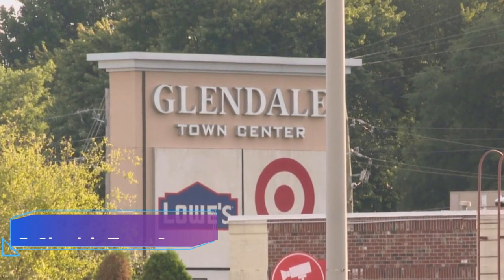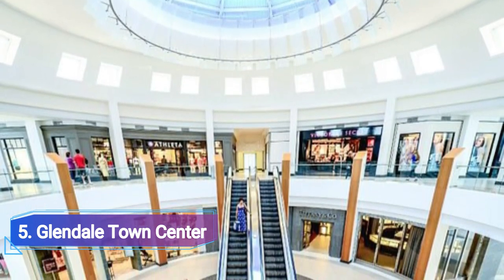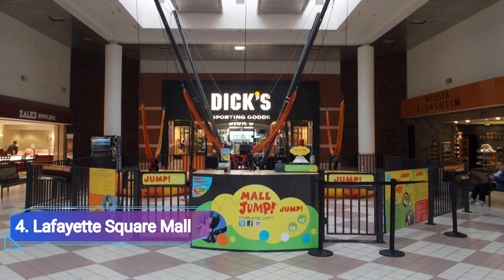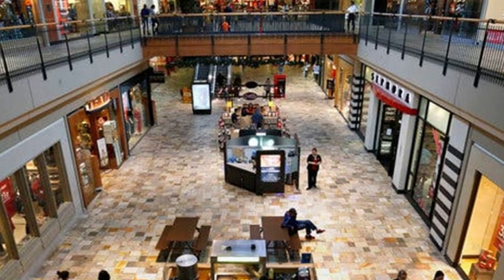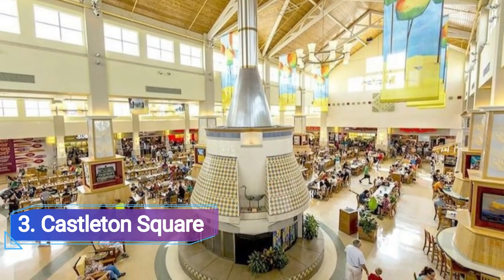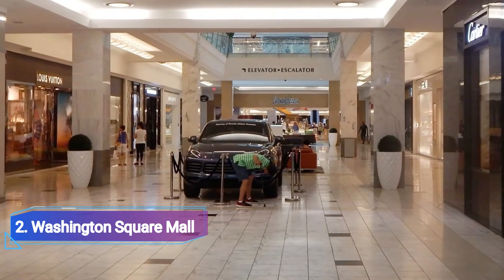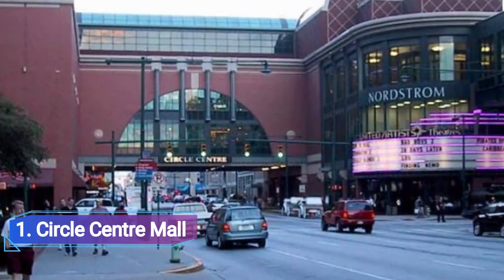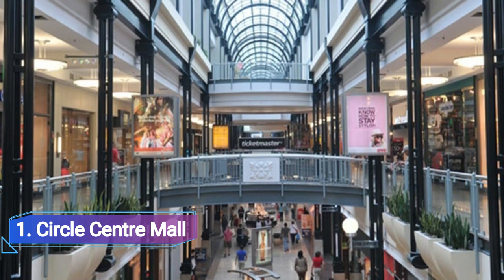Top 10 Shopping Malls to Visit in Indianapolis, Indiana | USA - English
Are you ready to embark on a shopping spree in the vibrant city of Indianapolis, Indiana? Join us as we explore the top 10 shopping malls that are a shopaholic's dream come true. From world-class retailers to delightful dining options, Indianapolis offers an array of shopping destinations that cater to every taste and preference.

We spent a long time in finding a list of top 10 best Shopping Malls to visit in Indianapolis. It includes all of the different entertainment options including things to do in Indianapolis. There are hundreds of other locations here, but we have selected the famous Shopping Malls in Indianapolis for you, so you can enjoy your visit. There are many beautiful Shopping Malls in Indianapolis which people prefer, it depends on their own interest.

Indianapolis, also known as the "Crossroads of America," is home to some of the most spectacular shopping malls in Indiana, and we've carefully curated a list of the top 10 malls that promise an unforgettable shopping experience. These malls have earned a reputation for their exceptional retail offerings, captivating ambiance, and diverse range of amenities that elevate them beyond just shopping centers.

Whether you're a local resident looking for the latest fashion trends or a visitor eager to explore the shopping scene in Indianapolis, these shopping malls have something for everyone. Indulge in a retail therapy session like no other as you discover a treasure trove of stores, from luxury brands to well-loved favorites, offering everything from high-end fashion to home decor.

Each shopping mall on this list boasts a distinctive charm, blending modern design with inviting interiors and a wealth of amenities to enhance your shopping adventure. From spacious walkways to cozy seating areas, these malls are designed with your comfort and convenience in mind, making them a perfect destination for a leisurely shopping day.

In addition to the incredible shopping options, these malls offer a plethora of entertainment and leisure activities to keep you enthralled throughout your visit. Take a break from shopping and catch the latest blockbuster at the state-of-the-art movie theaters, or challenge your friends to a game of bowling or arcade fun. These malls truly offer a comprehensive day out for the entire family.

Indianapolis prides itself on its diverse culture and vibrant community, and the shopping malls embody this spirit. As you explore the stores, you'll encounter a mix of local boutiques, popular retailers, and international brands, ensuring that you find the perfect items to suit your style and preferences. From trendy fashion finds to one-of-a-kind souvenirs, Indianapolis shopping malls have it all.

Indiana is a shopping haven, and Indianapolis serves as the ultimate retail destination. These top 10 shopping malls deliver an unparalleled shopping experience that showcases the very best of Indianapolis and its retail prowess. From upscale luxury malls to expansive shopping centers, each destination offers a delightful experience where you can shop to your heart's content.

Whether you're a fashion-forward trendsetter, a tech enthusiast, or simply love discovering the latest finds, make sure to include these top 10 shopping malls in Indianapolis, Indiana, in your itinerary. Get ready to shop till you drop, experience the best of Indianapolis, and create wonderful memories with a day of shopping in this vibrant city. The retail adventure of a lifetime awaits!